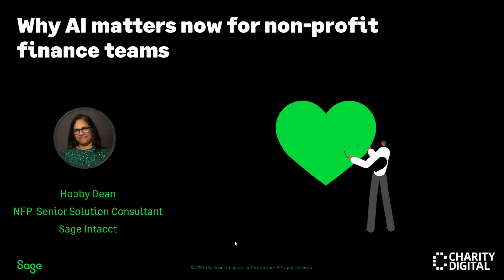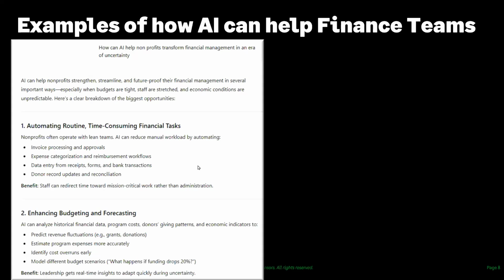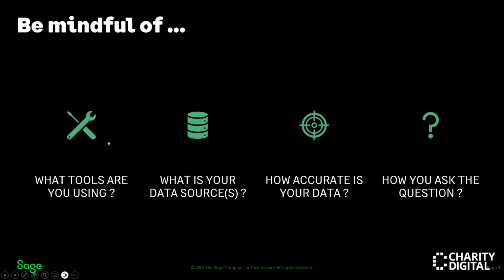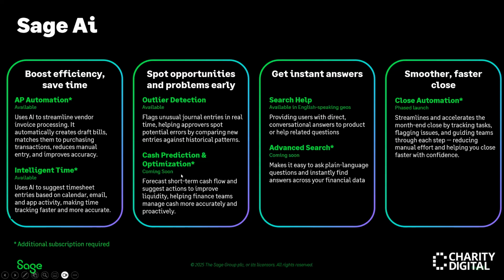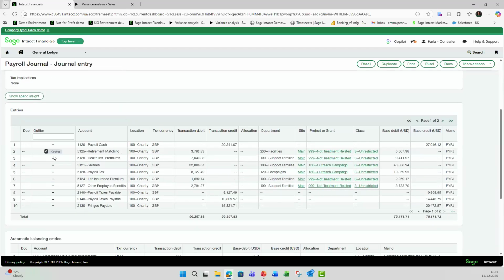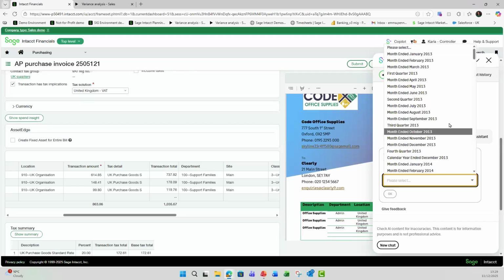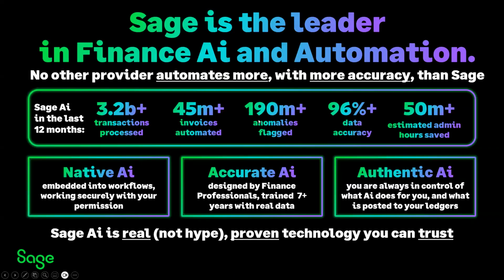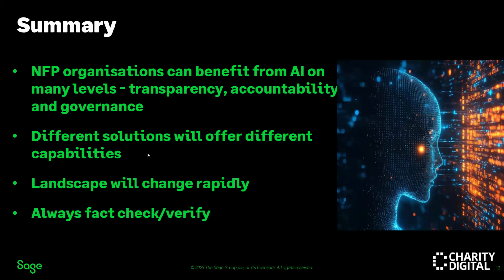AI for nonprofits – transforming financial management in an era of uncertainty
Charities are navigating rising costs, unpredictable funding, and growing demands for transparency. In this environment, artificial intelligence (AI) is emerging as a powerful tool to help finance teams work smarter, reduce manual workload, and make faster, more informed decisions.

We’ll show practical, real-world applications of AI – from automating routine tasks to improving reporting and forecasting – and demonstrate how solutions like Sage Intacct are helping charities gain real-time insights and operate more efficiently.